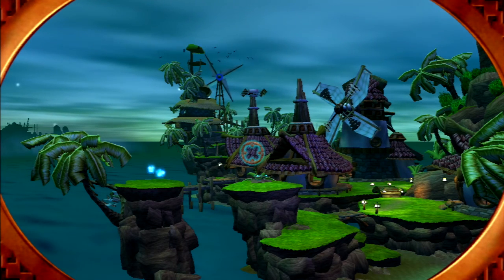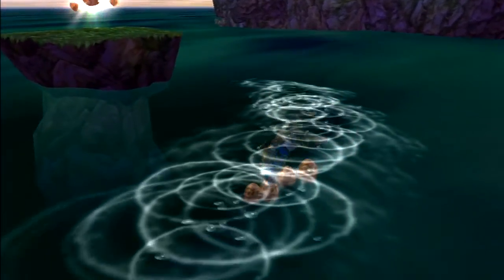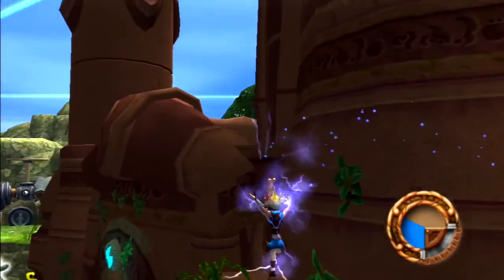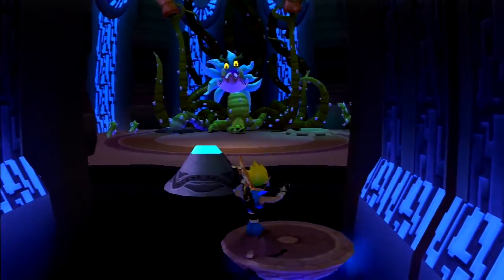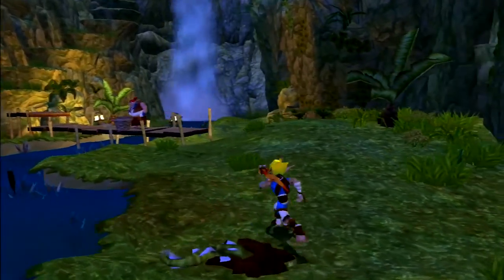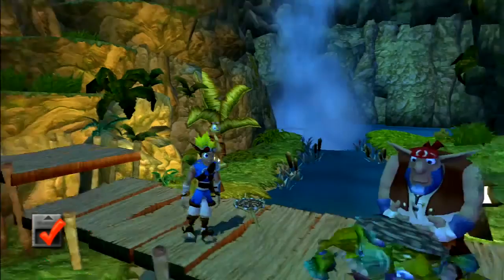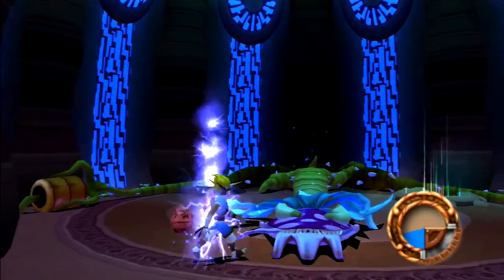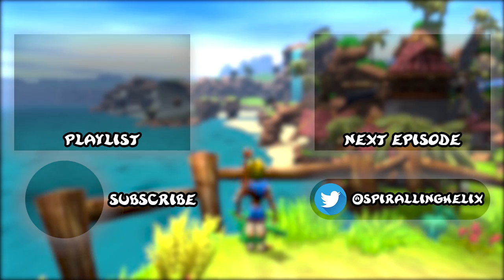Jak & Daxter: The Precursor Legacy - Part 2: Failure to Fail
Why must he laugh at my failing to fall to death? WHYYYyyy..?

Well, I guess we're about ready to begin our epic quest. Not that I'm really in the mood after hearing about all those Daxter-eating carnivores and rivers of molten lava. What is this quest for again? To find the most excruciatingly horrible way to die?
 - Daxter, Official Game Manual.